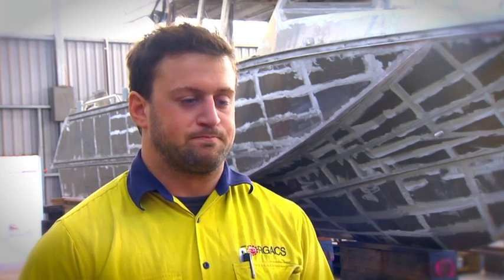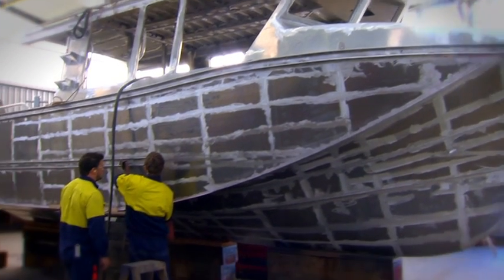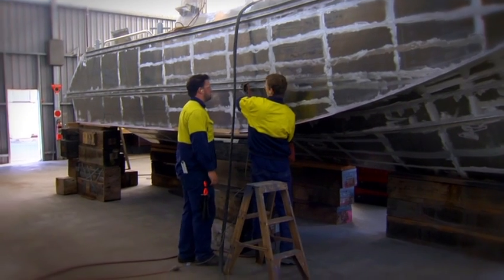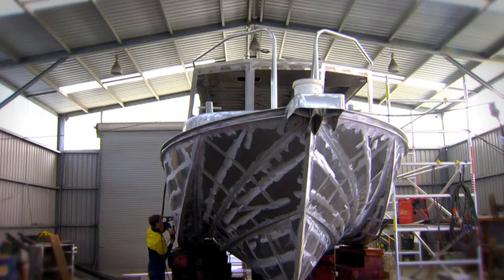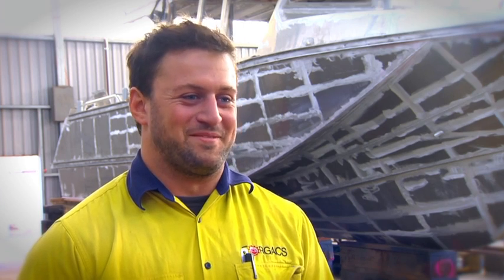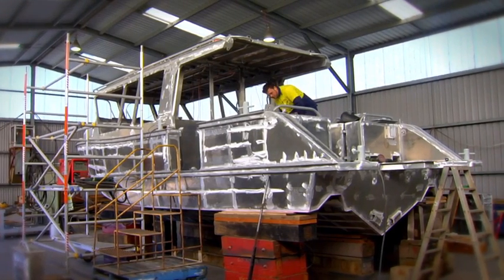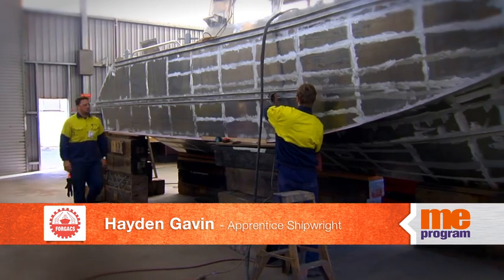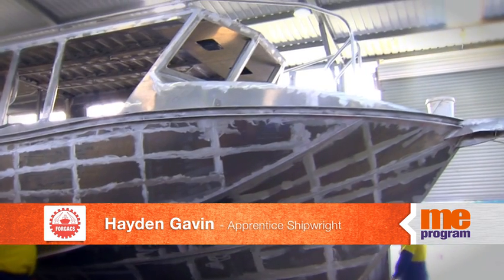Working at Forgacs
Shipwright